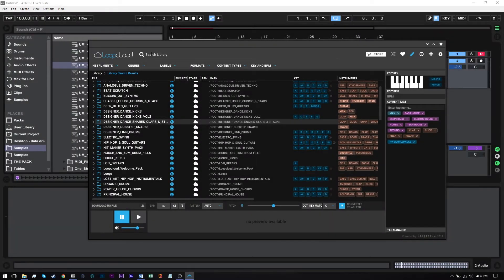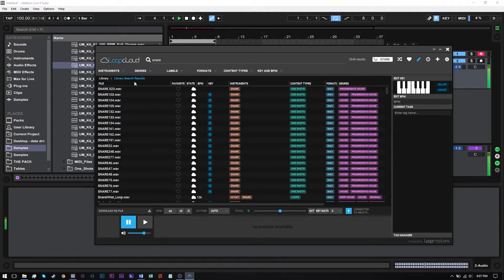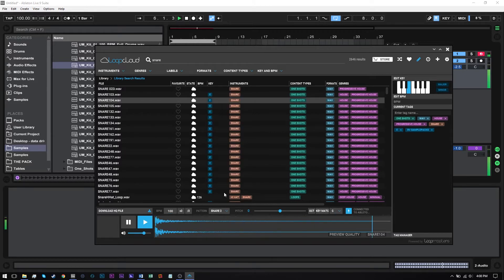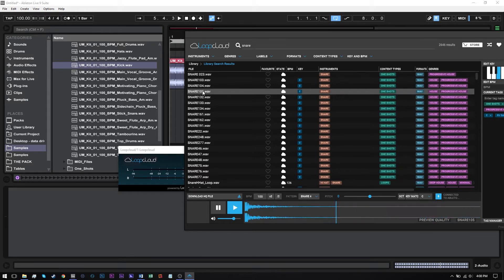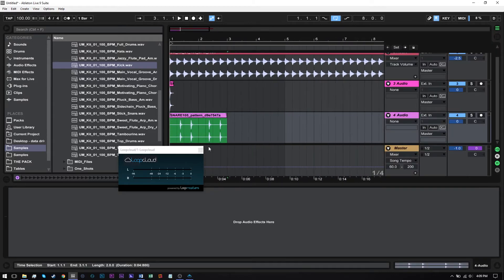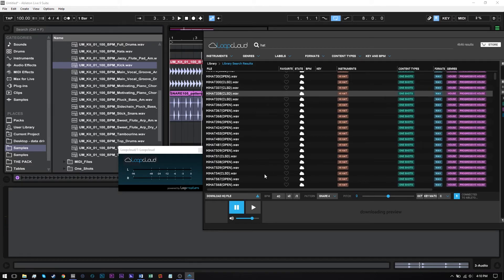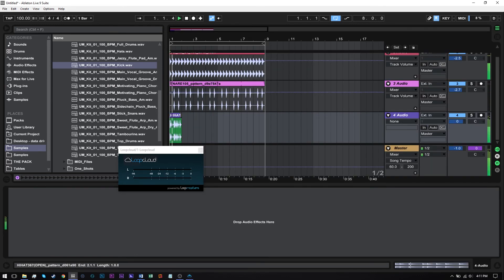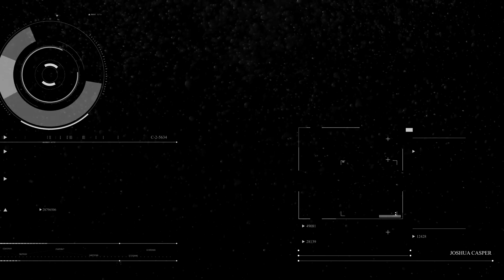LoopCloud Tutorial: Working with One Shots & Patterns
In this quick video tutorial, I will show you how to audition one shots via patterns right inside LoopCloud before ever having to even download them onto your computer!
Check out LoopCloud -- LM/LoopCloud

Loopcloud is the new cloud-connected application for browsing and managing all your Loopmasters samples, MIDI files and presets. Bring them into your DAW via drag and drop or use the accompanying Loopcloud plugin, which plays everything back in perfect sync with your project.

Loopmasters are proud to announce that Loopcloud version 1.4 is now available, and includes some inspirational new features.

• Dynamic Audio Rendering – drag pitched, time stretched and sequenced audio direct to your sequencer
• History Navigation – never lose the files you found, and repeat custom searches easily
• Improved User Interface – fast and easy file searching and retrieval
• Enhanced Audio Previews – play your files half time, double time, and improved Daw Sync Features
• Performance Features – including faster and more optimised performance